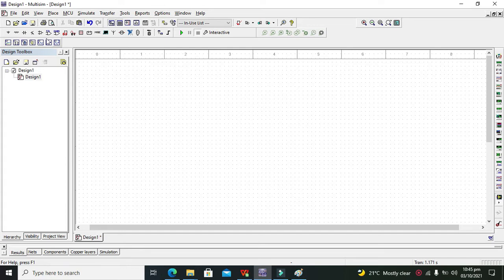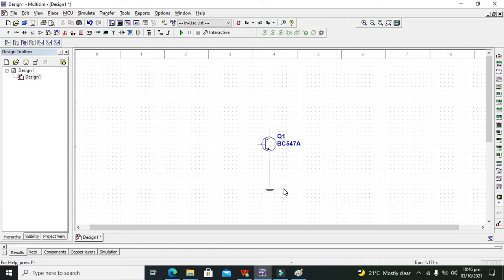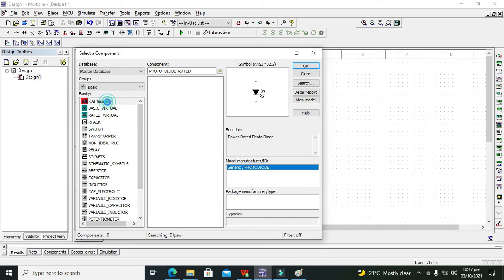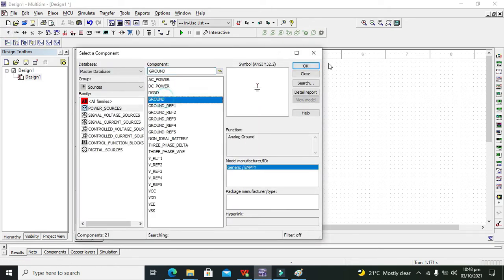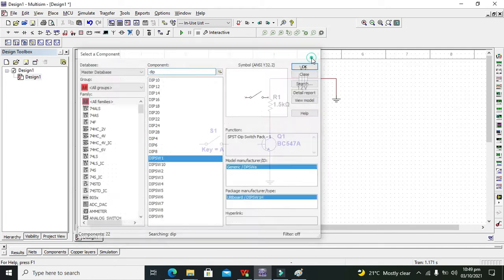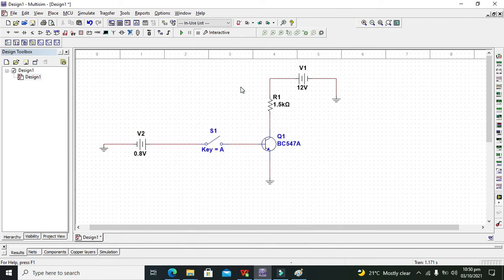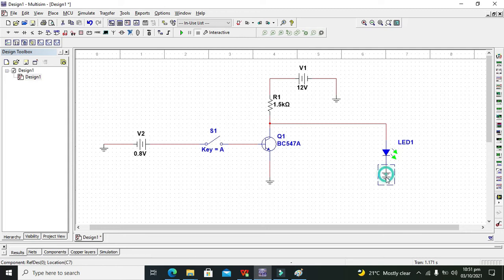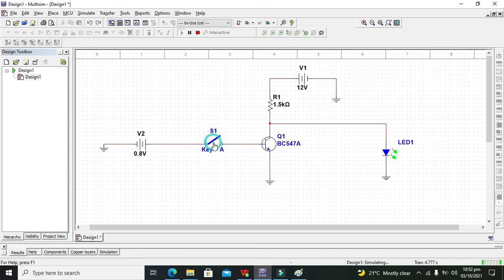transistor as a switch in multisim | how to use transistor as a switch in multisim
1. transistor as a switch in multisim.
2. how to use transistor as a switch in multisim.
3. tutorial on simulation of transistor as a switch in multisim.